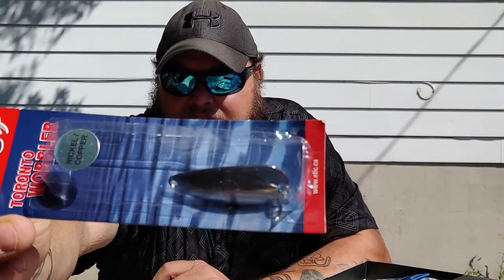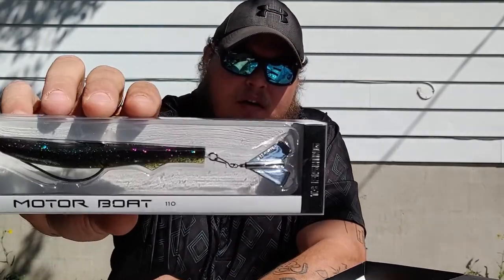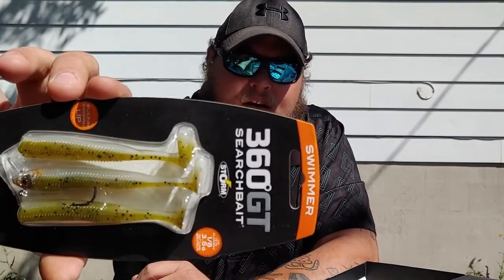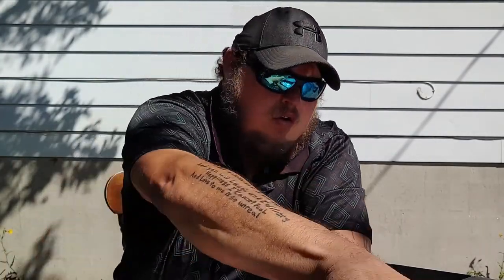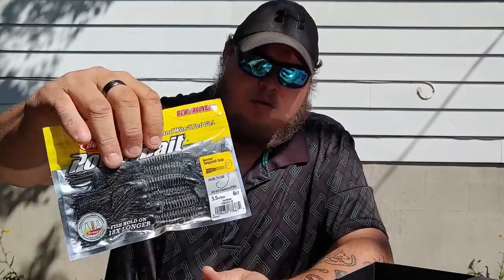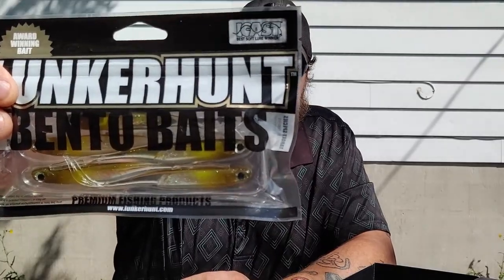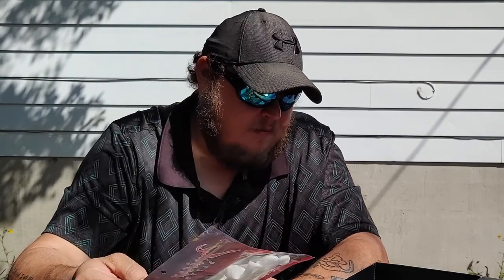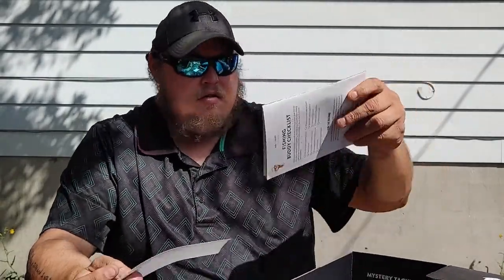GiveAway Box Unboxing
Hey guy's lets go over what is in the 100 Sub GiveAway Box .